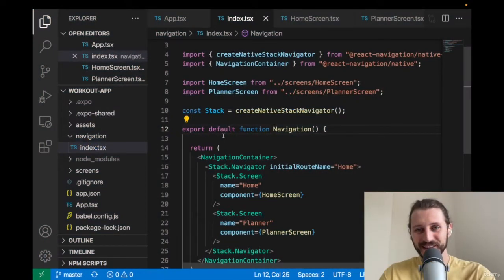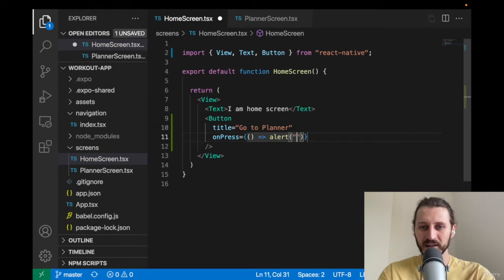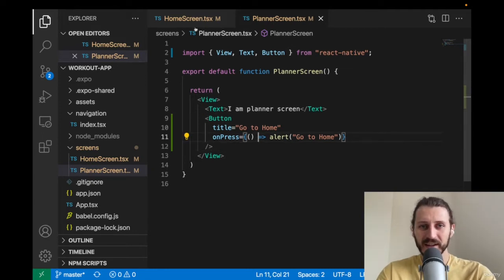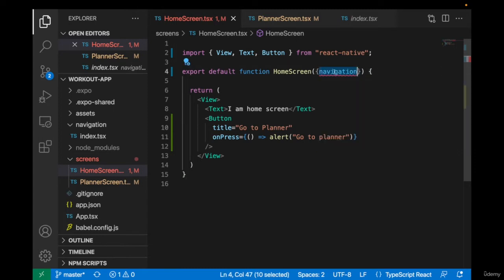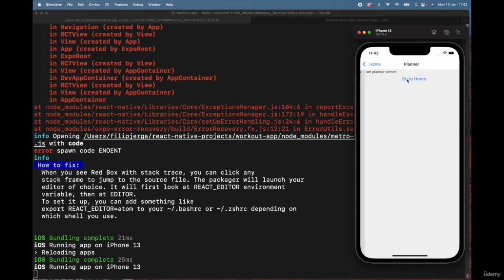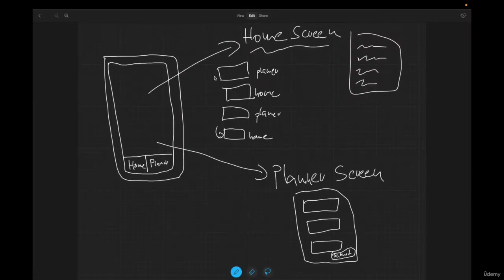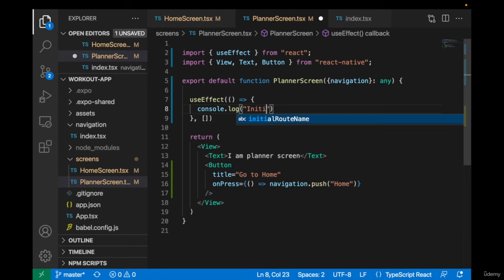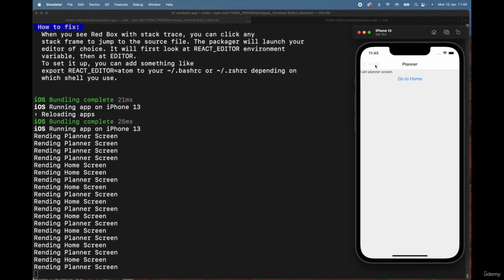Navigation 003 Navigation Push